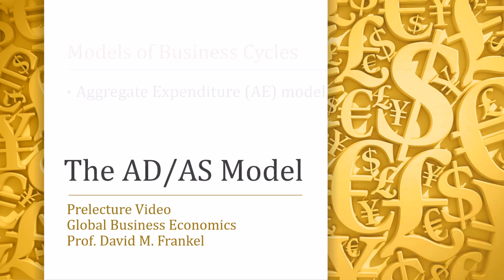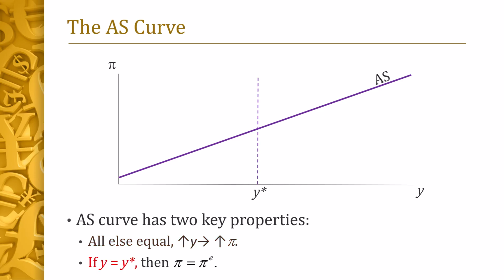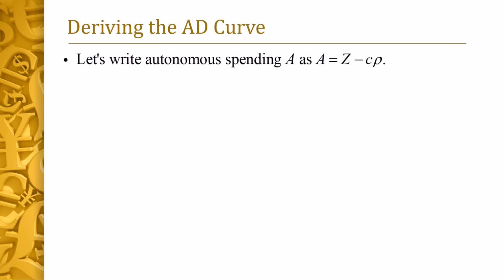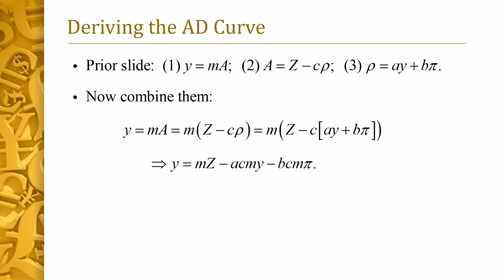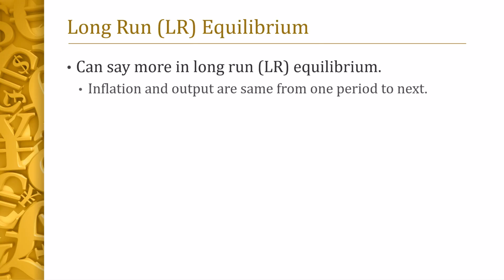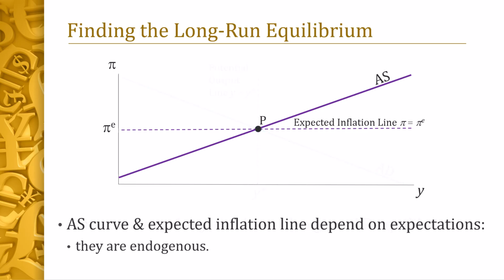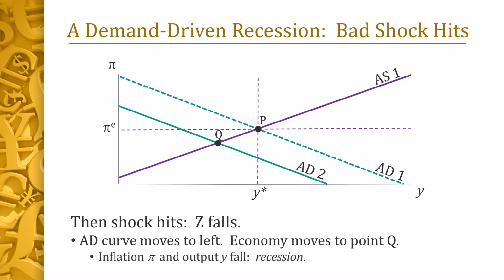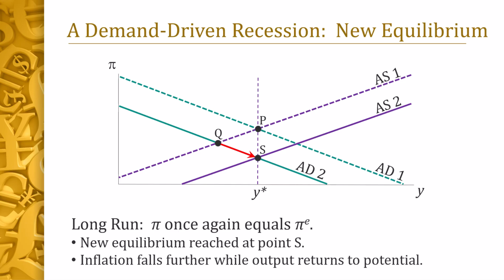The AD/AS Model (revised)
The AD/AS model is a popular business cycle model that incorporates inflation and expected Inflation.  The video explains the model and applies it to demand-driven recessions.

This video builds on two other prelecture videos:  (a) the Aggregate Expenditure Model and (b) Phillips Curve and Okun's Law.  It's suggested to watch them first unless you have a firm grasp of those topics.

This is my new video on the AD/AS model.  The main improvement is a clearer (but more mathematical) explanation of the AD curve.  If math is not your strong suit, see my old video for a longer, wordier presentation